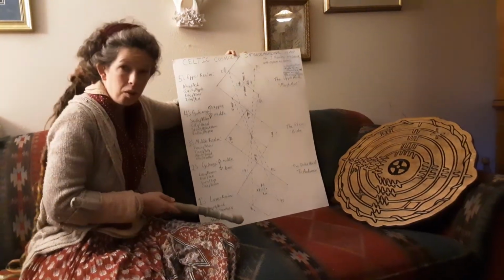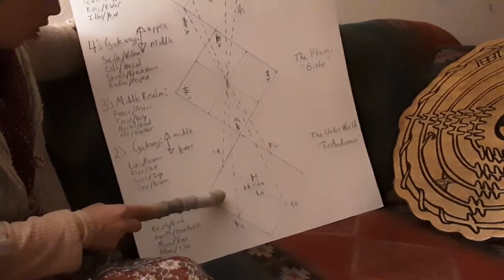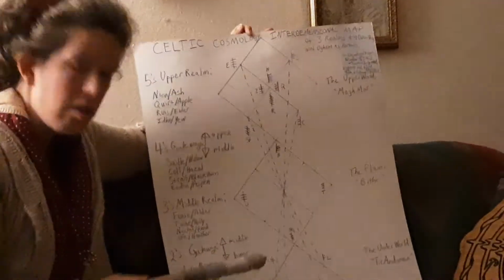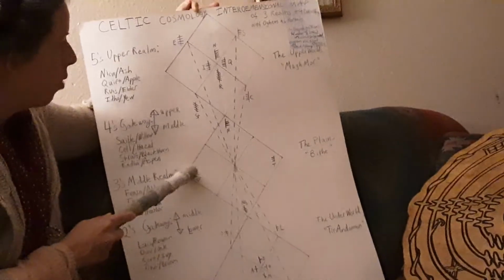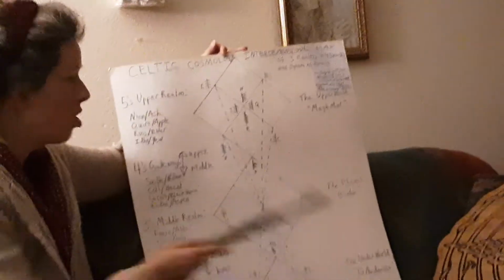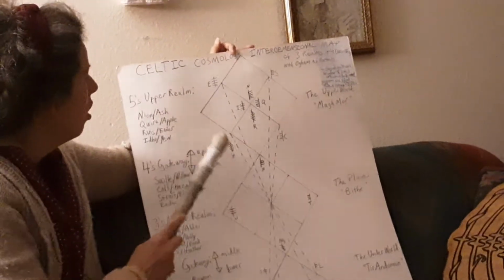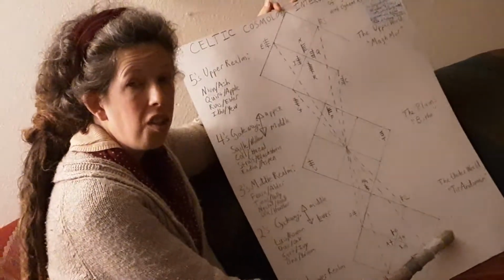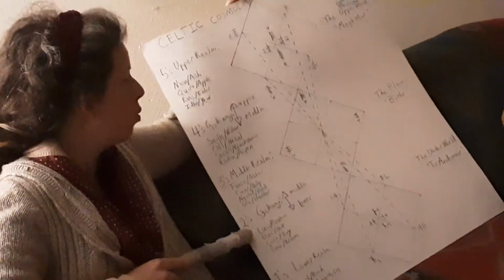DEEPER MYSTERIES Occult History:Celtic Tree Lore~Oghams Intermediate#3Expanded Map of the Realms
DEEPER MYSTERIES Occult History: Celtic Tree Lore~Oghams Intermediate#3 Expanded Map of the Realms of Faery based on Edred Thorsen's version of Fionn's Window expanded into 3 Realms & 4 Directions with Oghams tree correspondences as Gateways to each of the named provences of Otherworldly + MiddleWorld + UnderWorld according to ancient Irish Lore